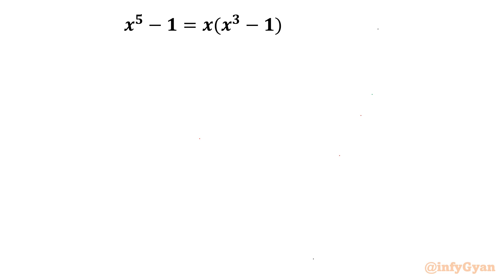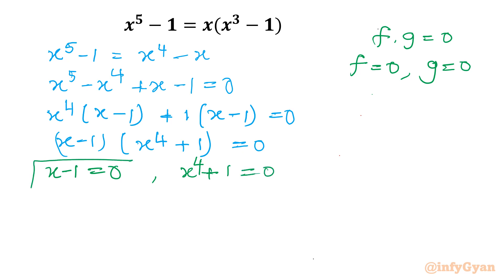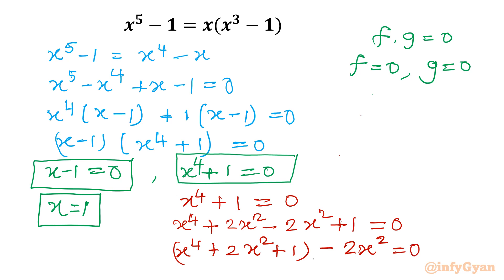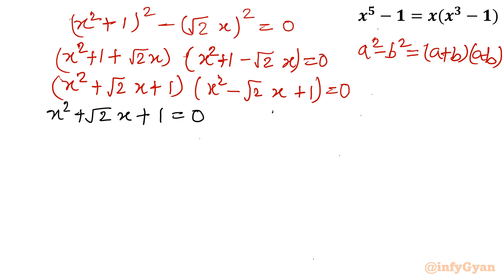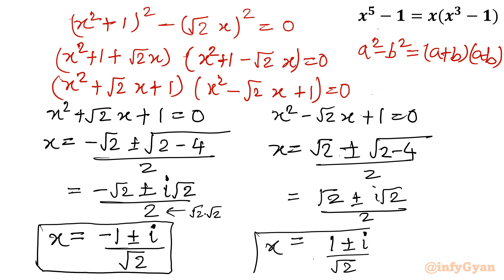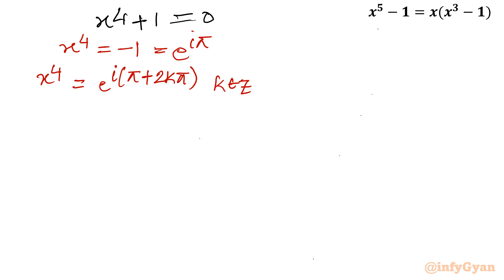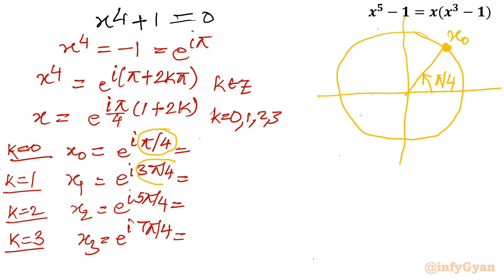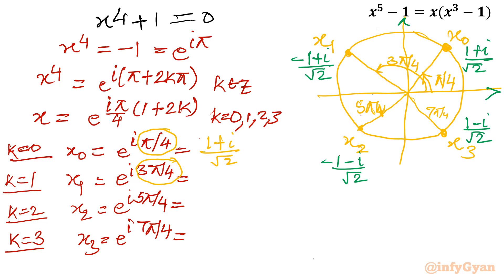Mastering the Quintic: Dual Approach to Solve!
🔍 Dive into the fascinating realm of quintic equations with our latest video, "Mastering the Quintic: Dual Approach to Solve"! 🧮💡 Join me as we unravel the secrets behind solving these complex equations using not one, but two powerful methods. 🚀 Whether you're a math enthusiast or just curious about the beauty of mathematical challenges, this video is your key to unlocking the mysteries of the quintic realm. Let's embark on a journey of mastery together! 🌐✨

What you'll learn:
✅ Solving quintic equation with algebraic identities.
✅ Using Complex numbers: Euler's identity
✅ Step-by-step guide to finding solutions using unit circle
✅ Tips and tricks to solve and avoid common pitfalls

Timestamps:
0:00  Introduction
0:50  Factoring Quintic equation
1:51  Quartic equation
2:28  Algebraic manipulations
3:28  Algebraic identities
4:19  Quadratic equation
4:38  Quadratic formula
6:46  General solution
7:42  Complex solutions
9:30  Unit circle

Don't miss out on this opportunity to master quintic equations using algebraic identities and complex numbers! Happy learning! 🚀🌟